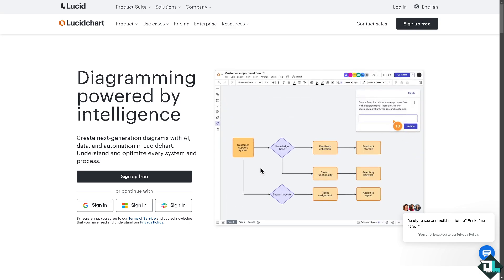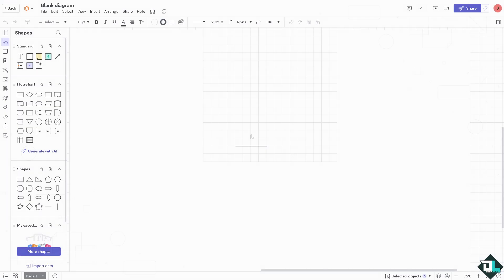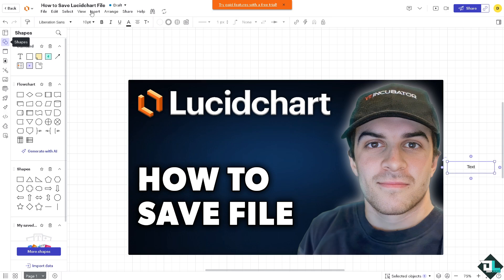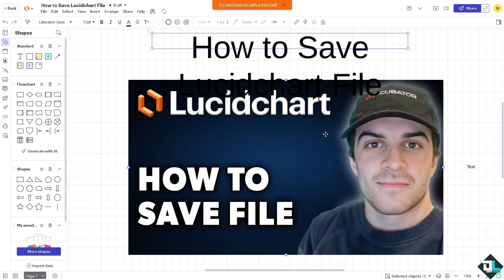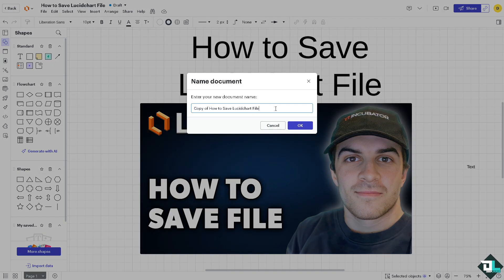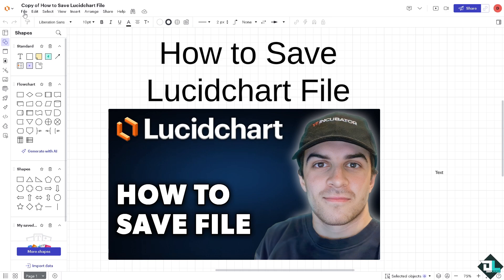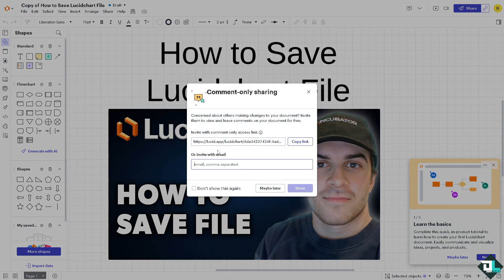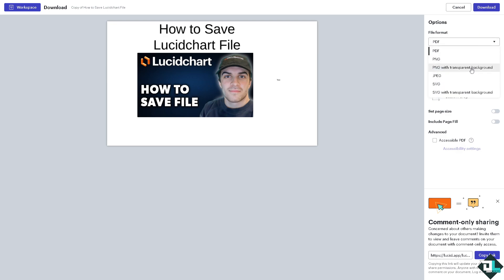How to Save Lucidchart File (Full 2024 Guide)